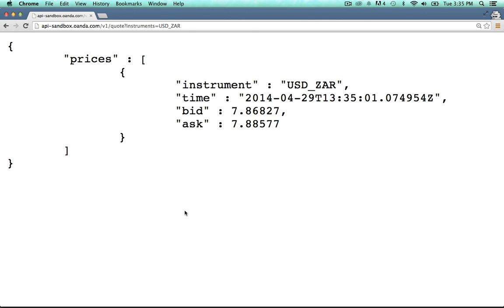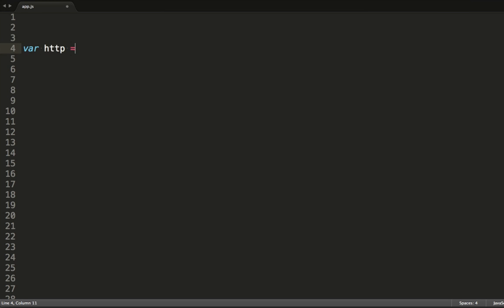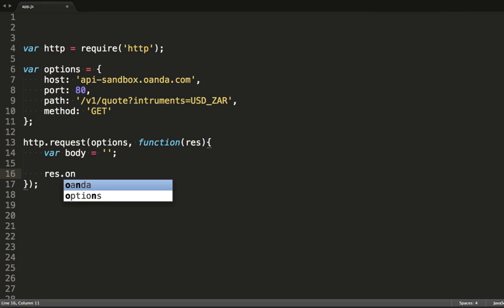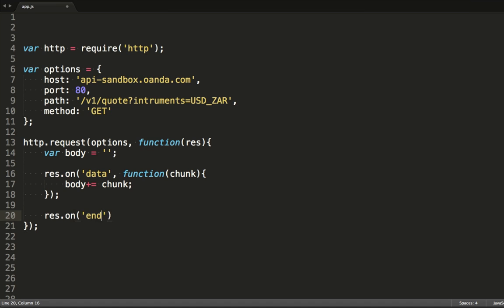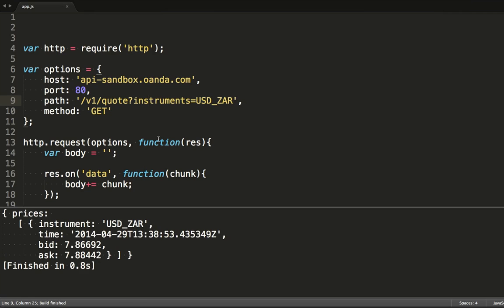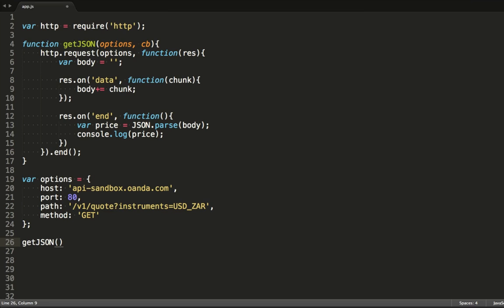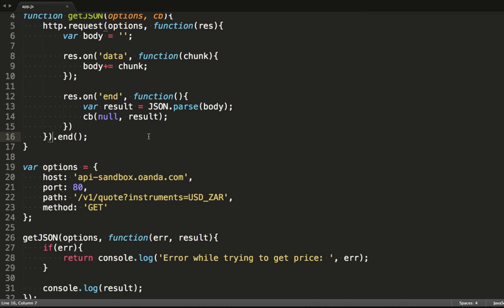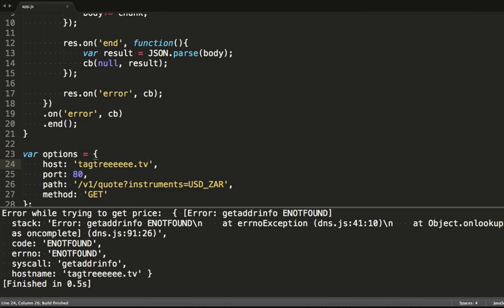NodeJS: How to consume REST apis from nodejs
We consume a REST API with lowish level nodejs code without using a custom package